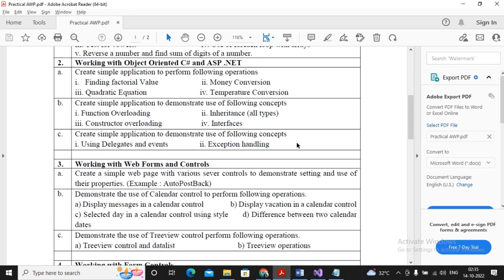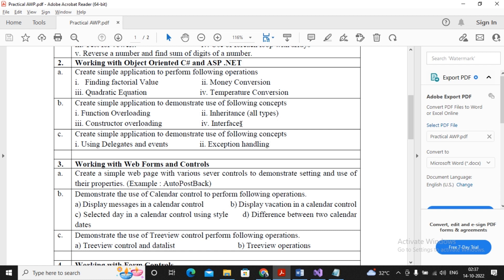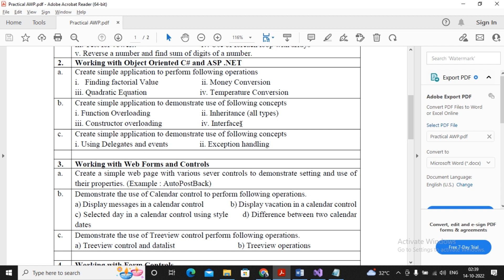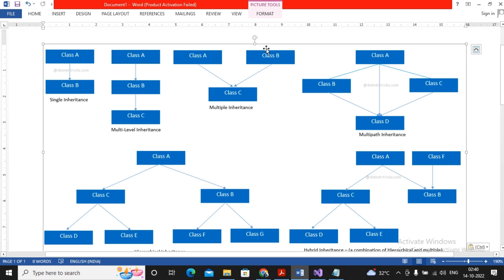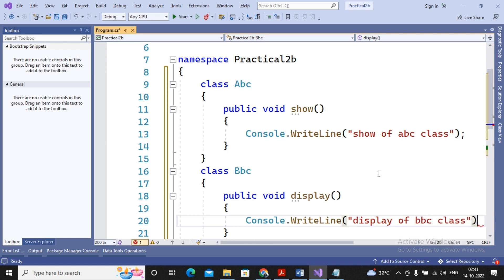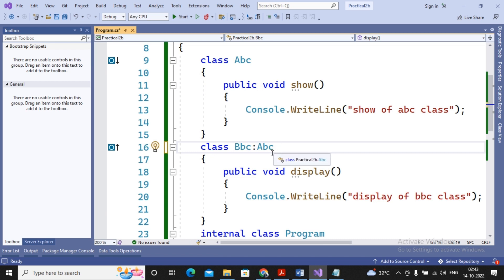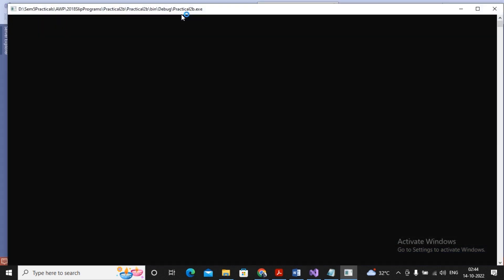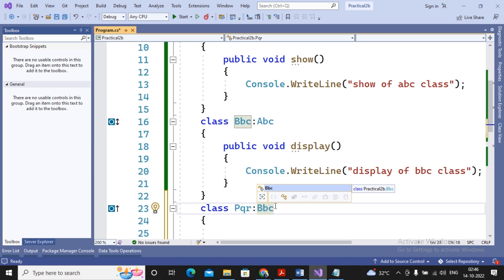TYBSC IT Sem -5 AWP Practical 2-B {part 3} |Constructor overloading | Step By Step Guide.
Programming (AWP) Tutorial. | Practical 2-B {part 3}

Practical no. 2 : Working with Object Oriented C# and ASP .NET
B} Create simple application to demonstrate use of following concepts
iii. Constructor overloading

Semester V
Practical AWP 1 to 11
Practical Work
Web Programming
Programming with C#.NET
Project Development
advanced web programming padvanced web programming
tybsc it sem 5 subjects
advanced web programming practical
.net
c#

TYBSC IT Sem -5 AWP Practical 2-B | Working with Object Oriented C# and ASP .NET | { Part 1}

TYBSC IT Sem -5 AWP Practical 2-B {part 2} | Inheritance (all types) | Step By Step Guide.